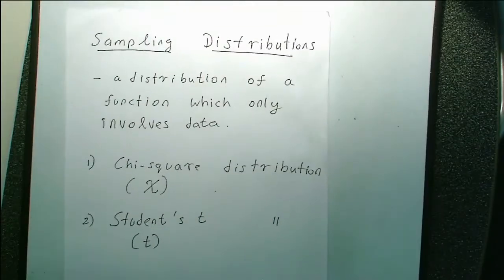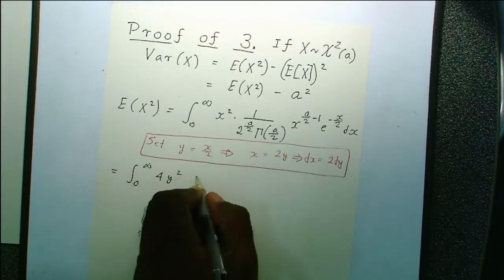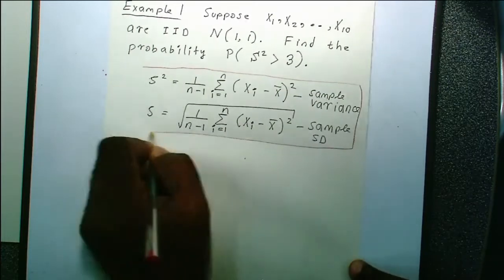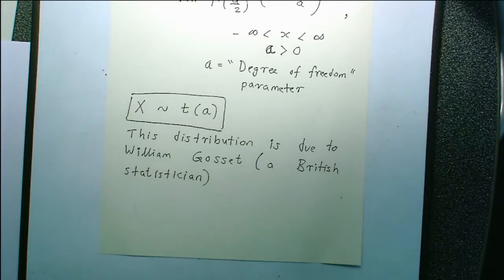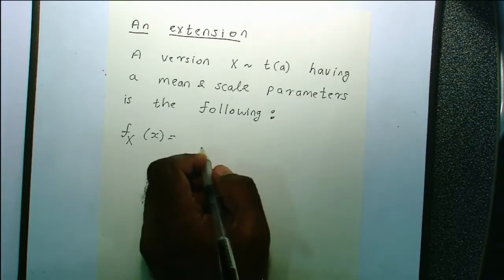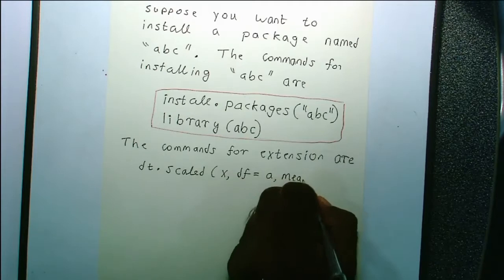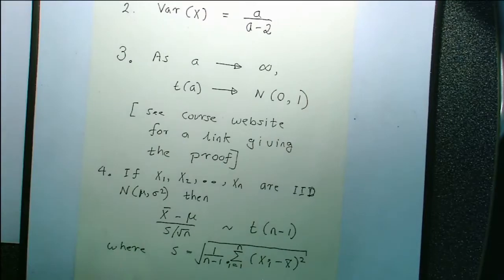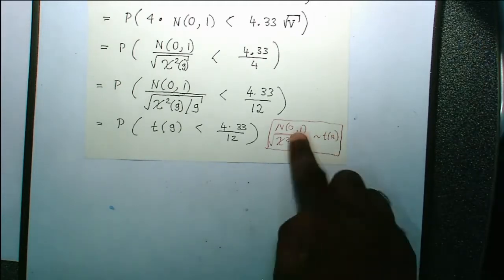Podcast 10 of Math10282 Introduction to Statistics for the 2018/2019 Academic Year